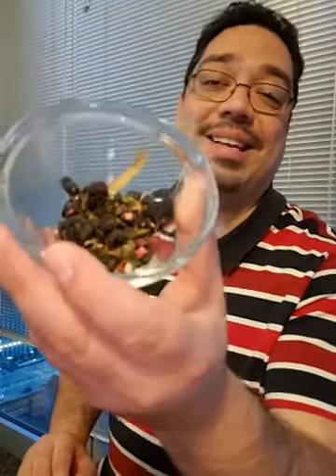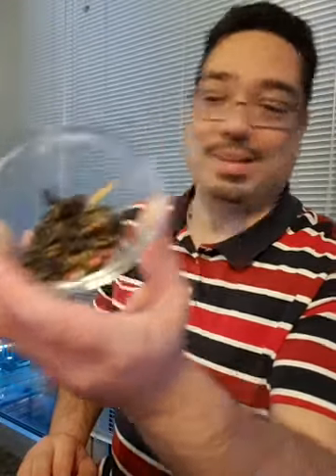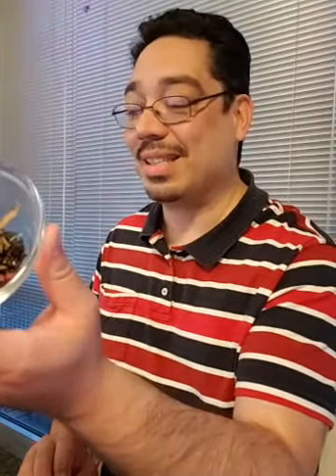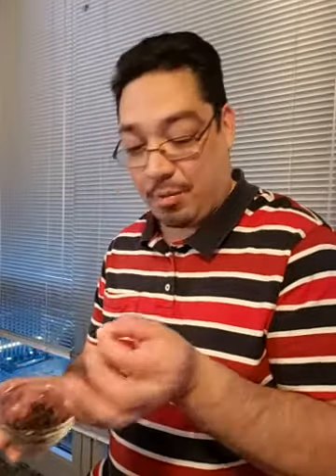Live Tea Tasting Jammin Blueberry Jam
Hey everyone! Thanks for joining me on tonight's stream. It was a refreshing, sweet, incredible blend! Unfortunately, it's not available online. You'll have to visit the Chicago State St. location to pick up a bag.